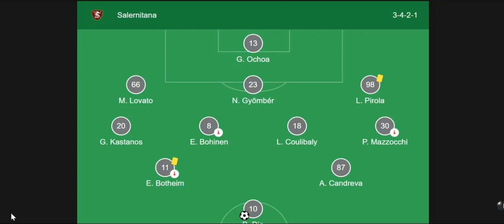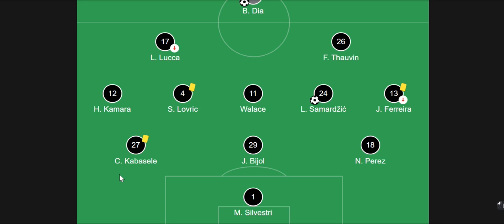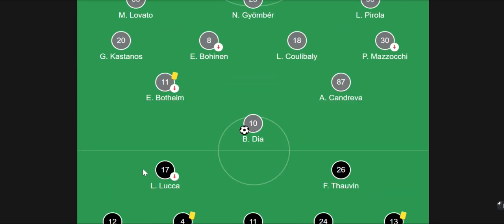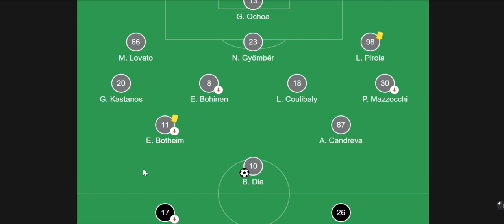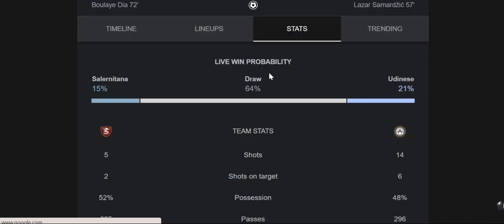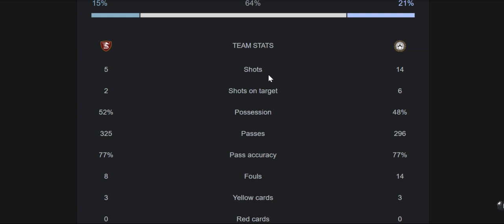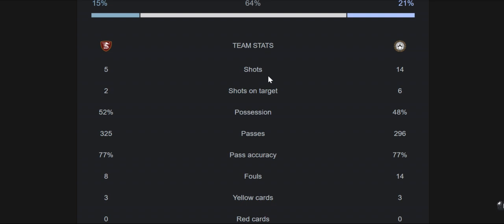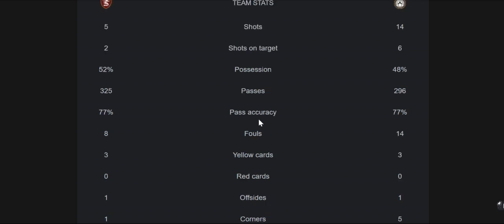Salernitana VS Udinese 1-1 Extended Highlights & All Goals 2023 | Boulaye Dia | Samardzic goals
in this video i share today biggest match between Salernitana VS  Udinese ITALY: SERIE A - ROUND 29 2023 highlights, goals and stats also both teamsSalernitana VS  Udinese  lineup 2022. what a real performance from both teams Salernitana VS  Udinese to lead goals in ITALY: SERIE A - ROUND 29 2023.
 main parts of this video is:
Salernitana VS  Udinese 0-0 Extended Highlights & All Goals 2023
Salernitana VS  Udinese ITALY: SERIE A - ROUND 29 2023
 Boulaye Dia goal vs Udinese
Lazar Samardzic  goal vs Salernitana